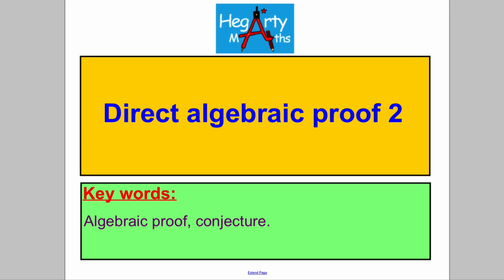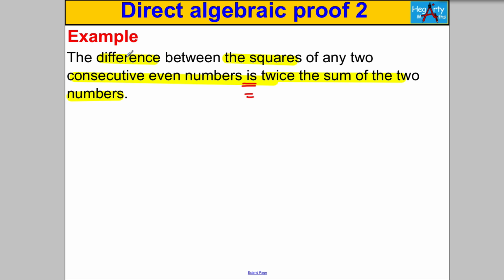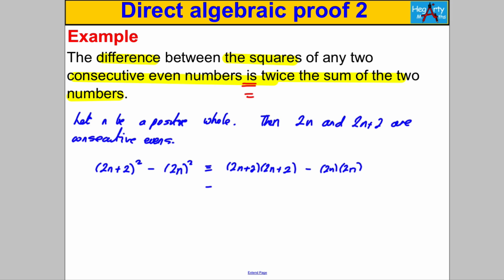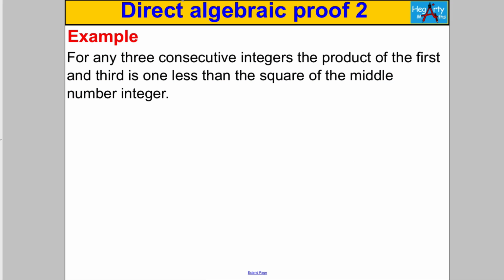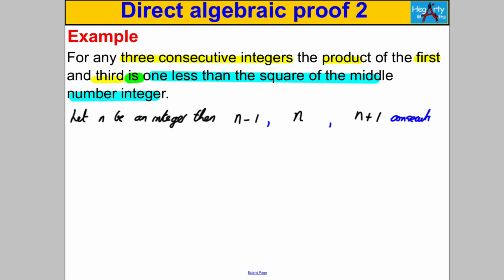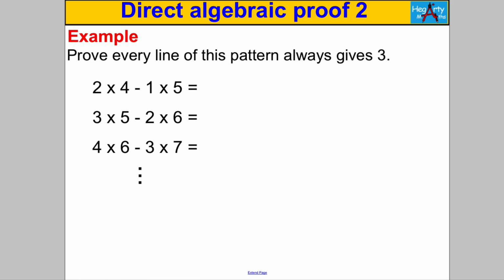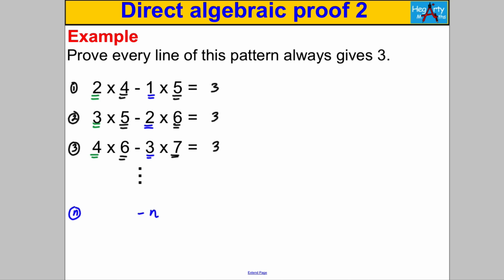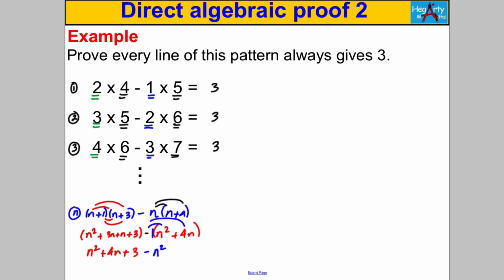Direct algebraic proof 2